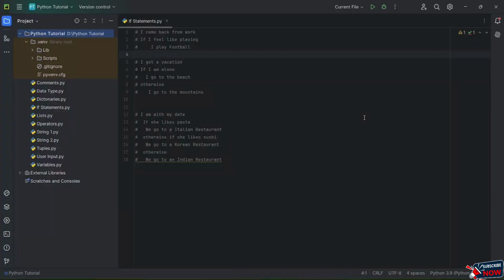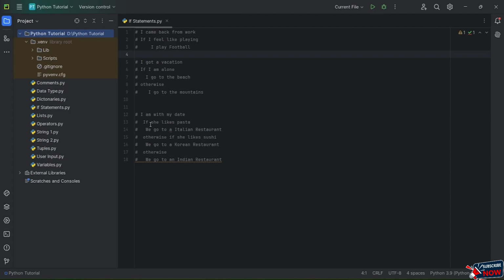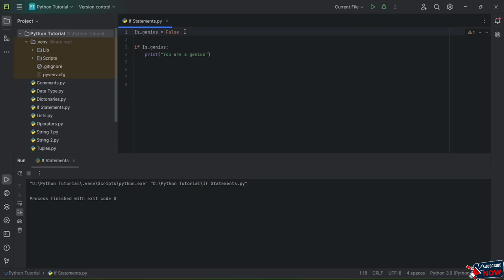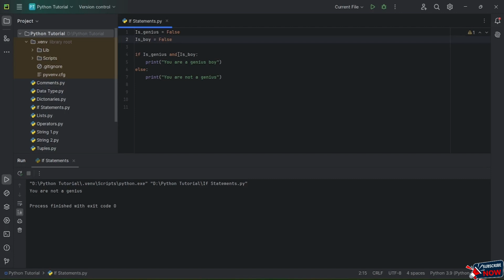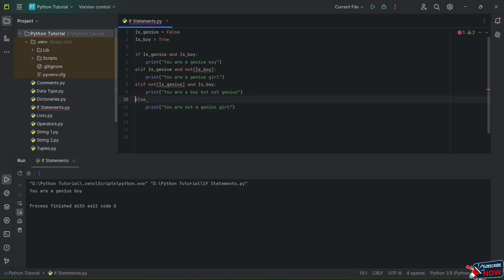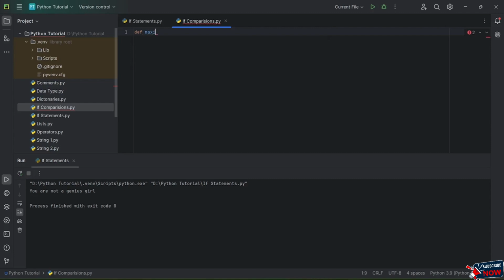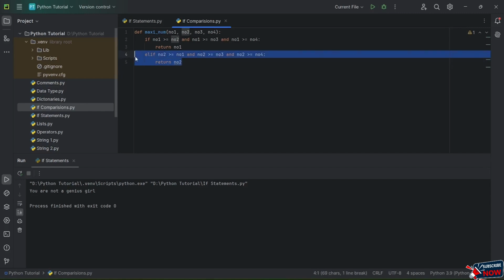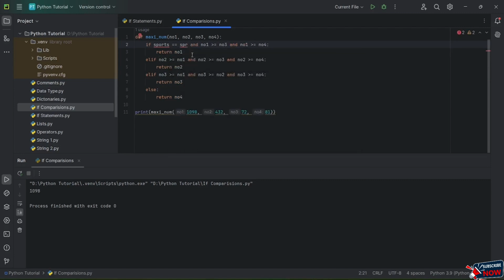12. if, elif and else Statements